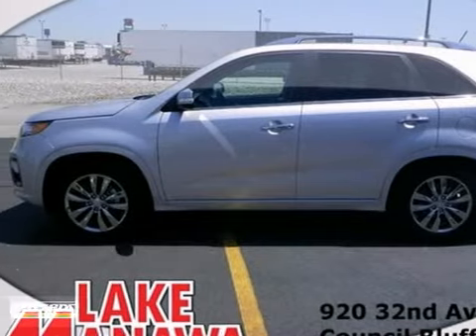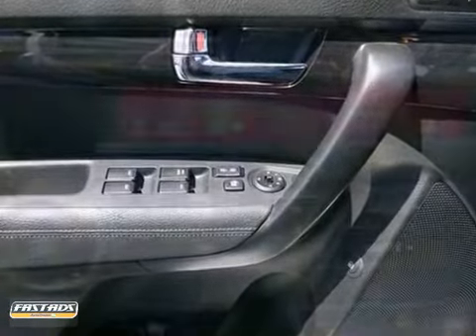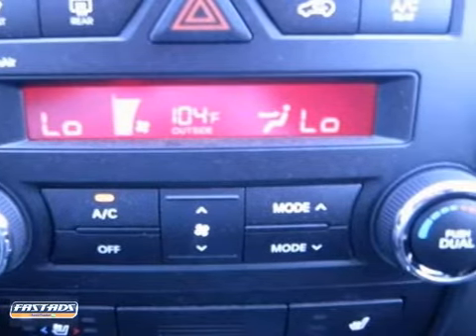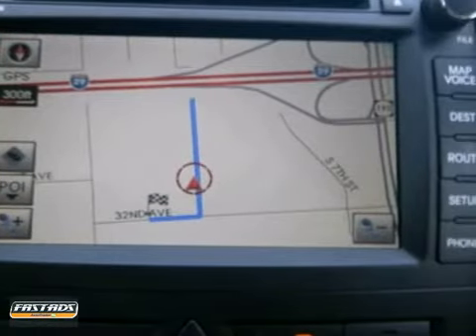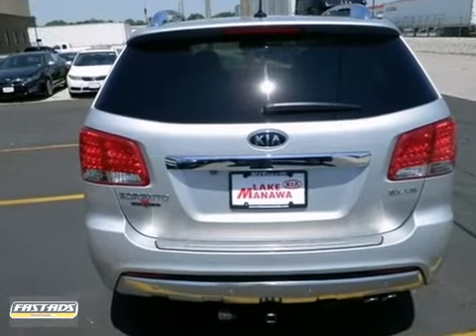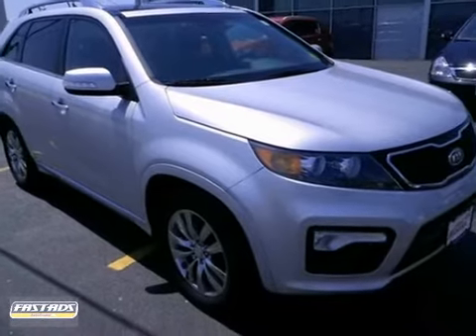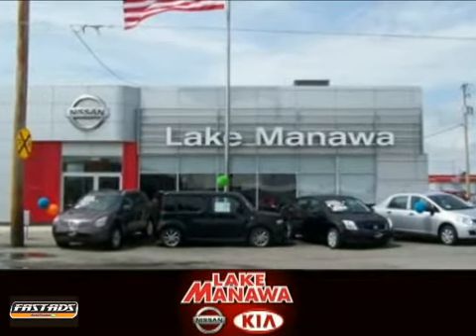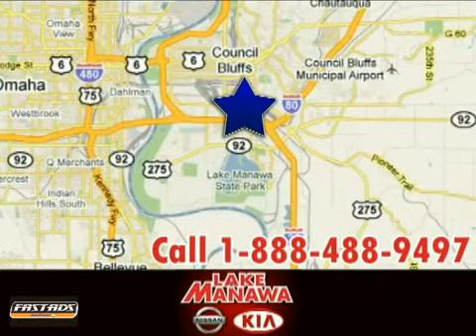2012 Kia Sorento K4798P in Council Bluffs IA Omaha NE, IA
If you are looking for real value on a great new car, Lake Manawa Nissan Kia invites you to call and make an appointment to view this 2012 Kia Sorento, stock# K4798P. We are conveniently located near Council Bluffs IA Omaha NE, IA and known for our great selection, reliability and quality. Call to take a look at this 2012 Kia Sorento today.

920 32nd Ave
Council Bluffs IA Omaha NE IA, 51501